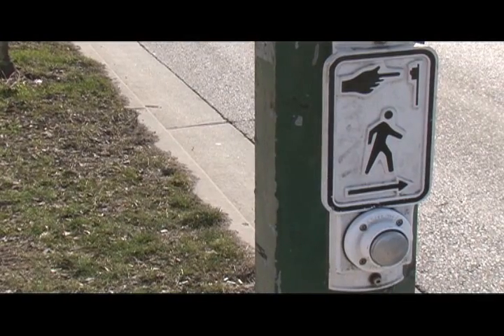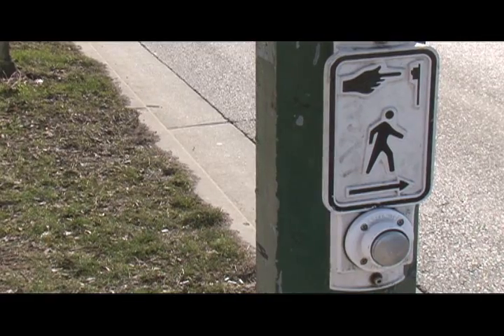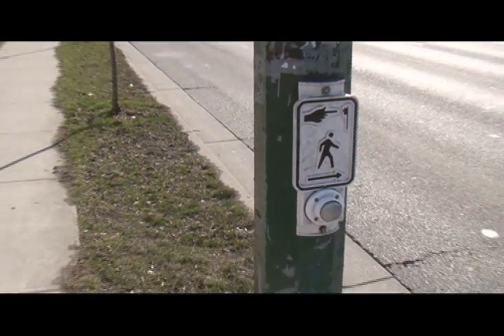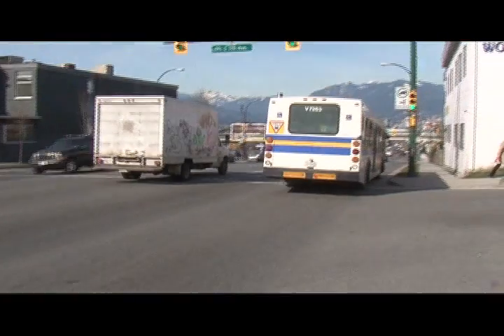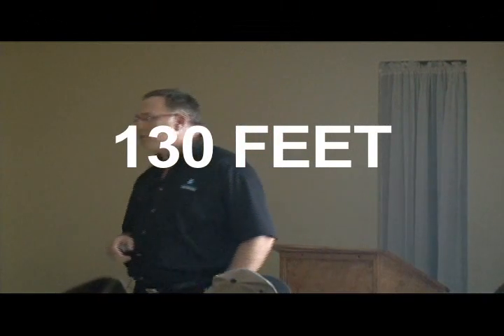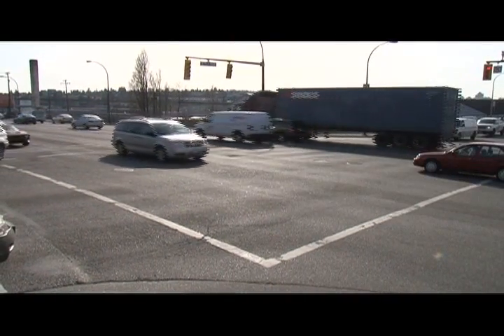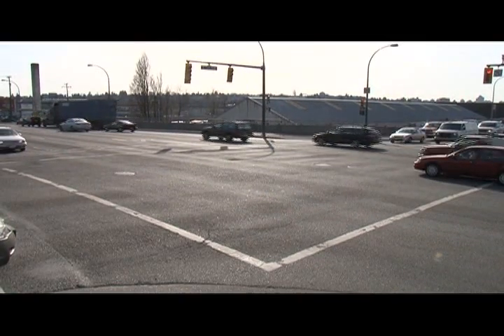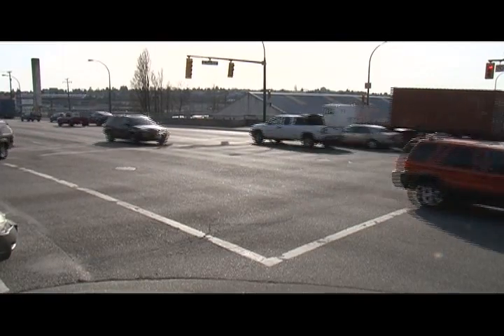Perfect Truck, Perfect Day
Grant explains how long it takes to stop a "perfect truck" (in this case a commercial vehicle) on a "perfect day" and reiterates why our speed limits are what they are.